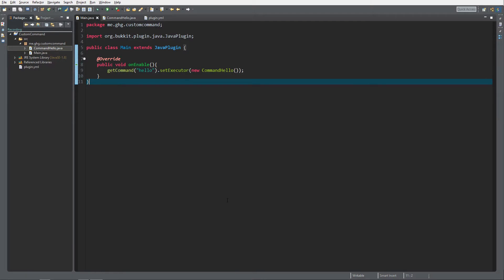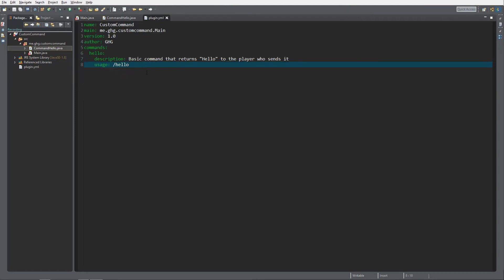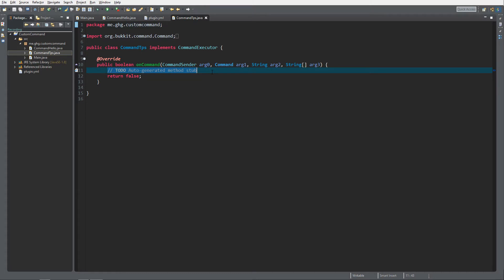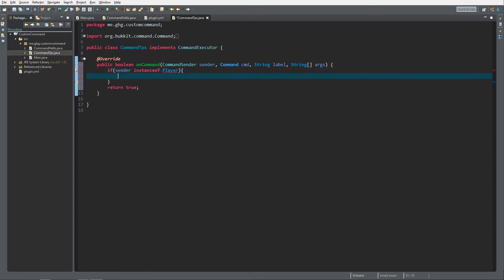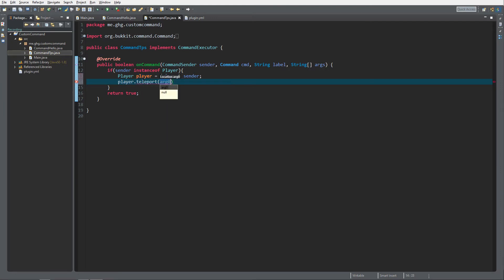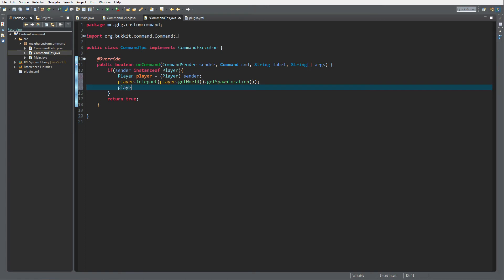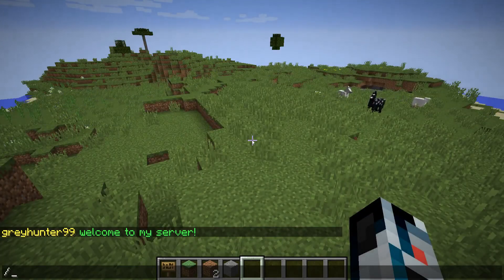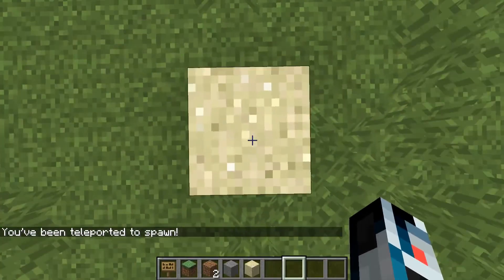Minecraft Bukkit/Spigot Tutorial EXPANSION #2.1: Player Teleportation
Welcome back to another EXPANSION video! Today I will explain you the basic principals of player teleportation, something we will expand on futher down the line.